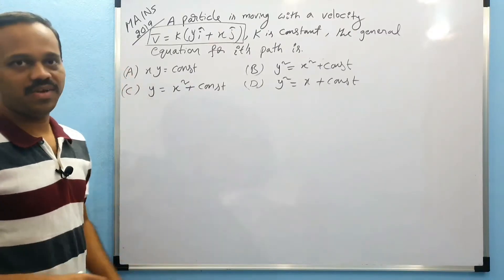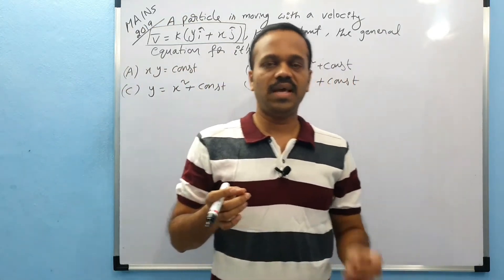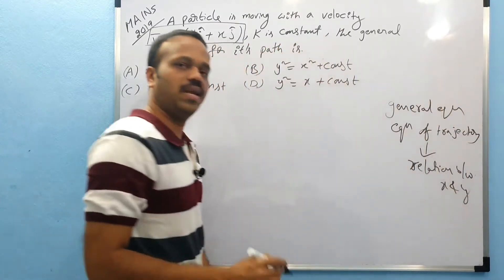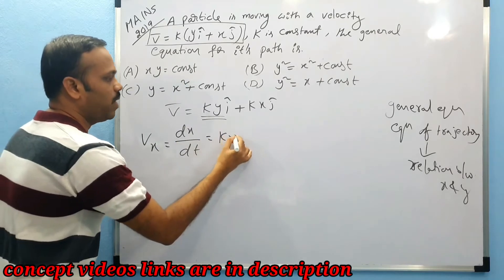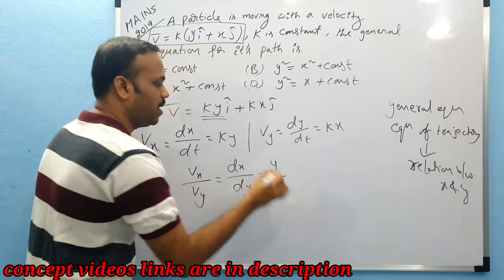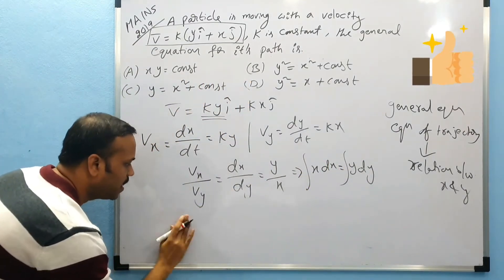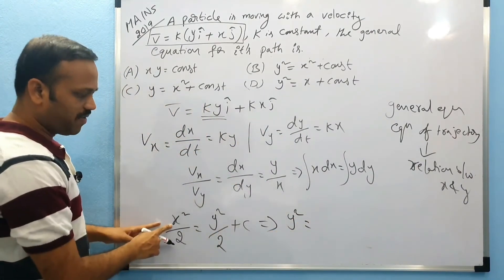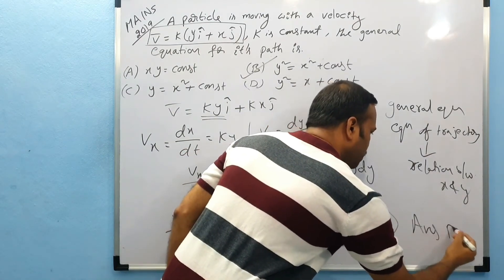Motion in a Plane Q 01: MAIN 2019 9th jan morning previous questions solutions chapter wise solution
any amount you choose to give will be greatly appreciated.
‐ a particle is moving with a velocity v=k(yi+xj) where k is constant then the general equation for it's path is___

JEE main 2019 9th jan morning session

Motion in a Plane MAINS 2019 chapter wise solutions, old papers solutions, previous questions solutions, useful for all compitative exams after class 12 JEE MAINS, NEET EAMCET AIIMS BITSAT

motion in a plane previous years questions play list
To consult me, on call or video call download and search kvsk physics